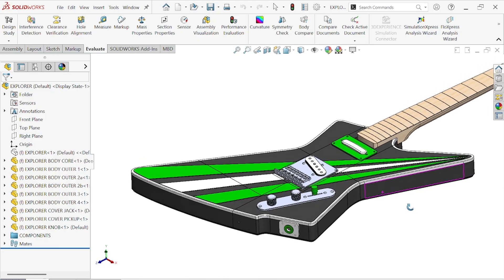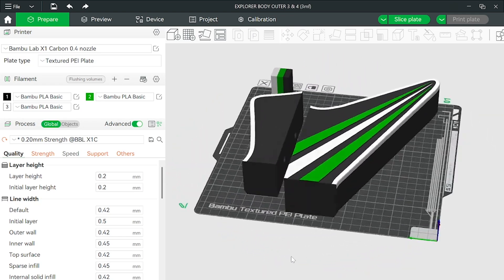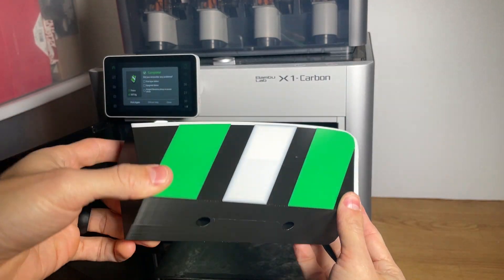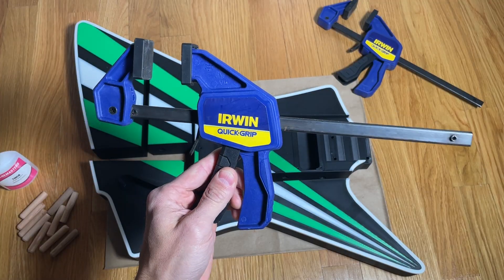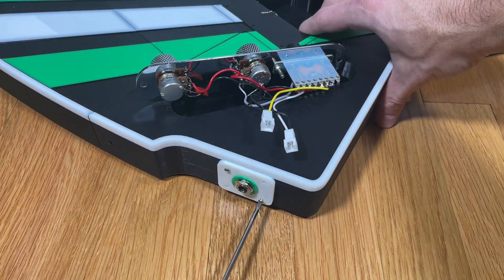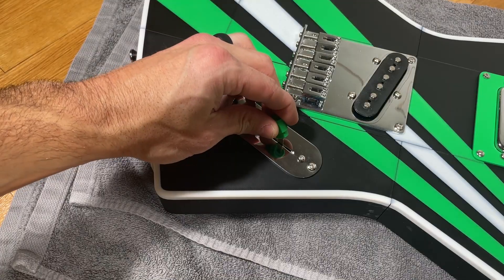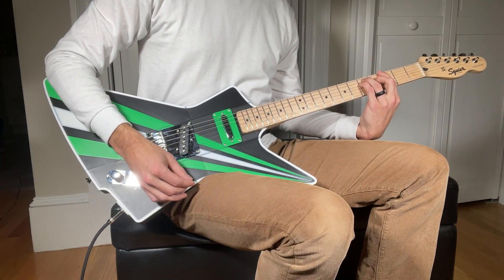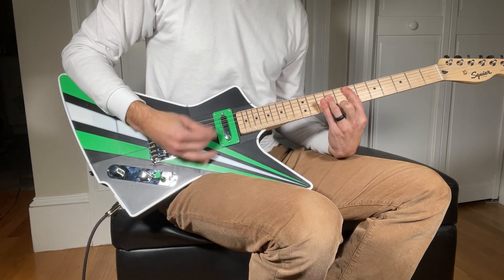Explorer 3D Printed Guitar KIT Build! PRINT. BUILD. PLAY.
3D print the guitar body, we supply the rest! This 3D printed guitar kit includes everything you need to build a one of a kind 3D printed guitar! Choose from a number of designs, 3D print the body, and then assemble the neck, pickups, electronics, strings, and hardware (all included)! In this video I show you the entire build process step by step from start to finish so you can make one too. Show off your custom 3D printed guitar to all your family and friends! PRINT. BUILD. PLAY. Check out the links below for more information!

☑️ VIDEO TIMESTAMPS ☑️
00:00 Intro
01:05 3D Printing Kit Files
01:16 3D Printing Settings
02:05 Filament Usage and Print Time
02:31 3D Printed Body Assembly
03:32 Main Assembly
05:27 Guitar Showcase
05:50 Guitar Demo